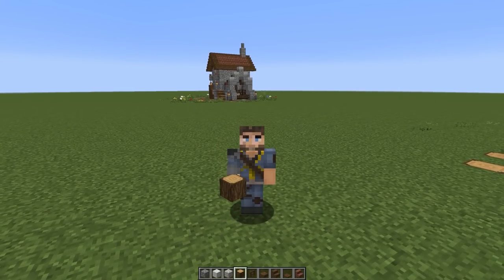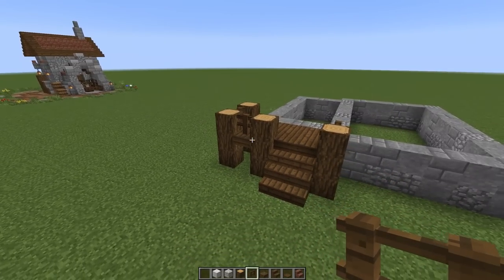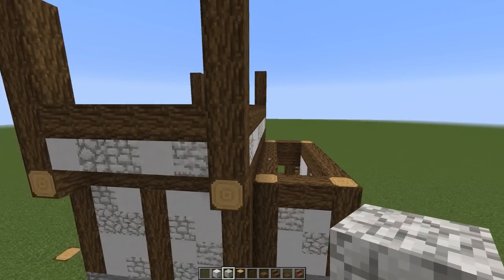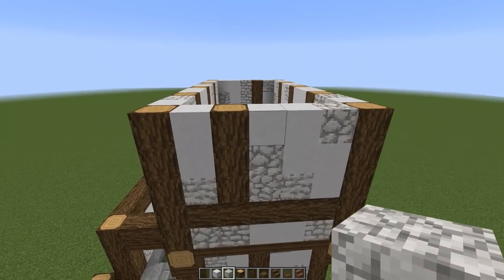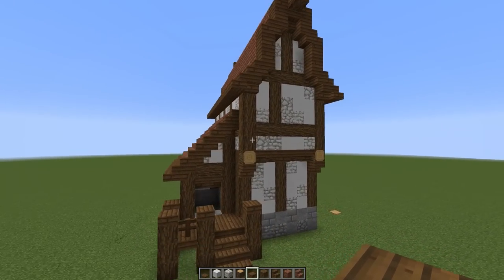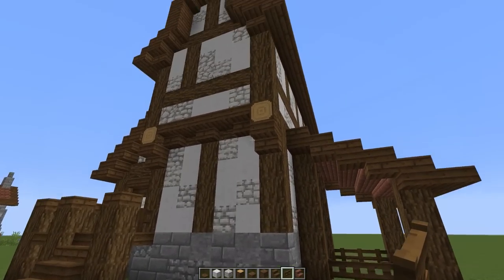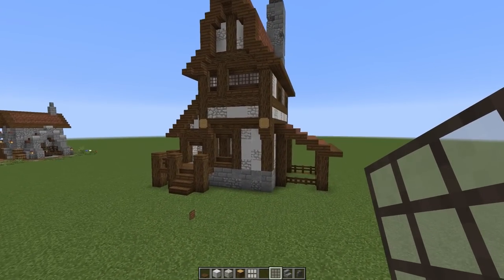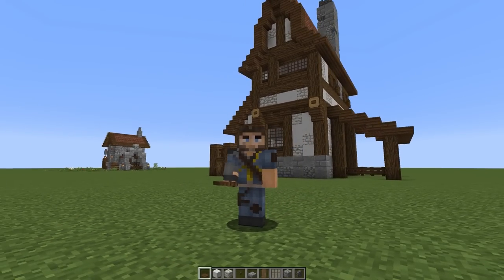Minecraft 1.14 ► How To Build A Medieval House!!!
Today we are building a brand new Minecraft 1.14 Medieval House!! Enjoy the tutorial!!!

Texture Pack - A Little Taste of Jerm

Intro Clip